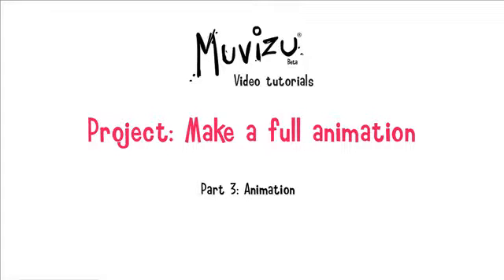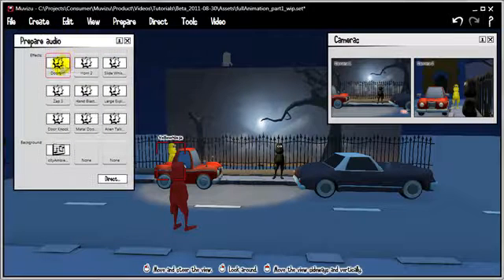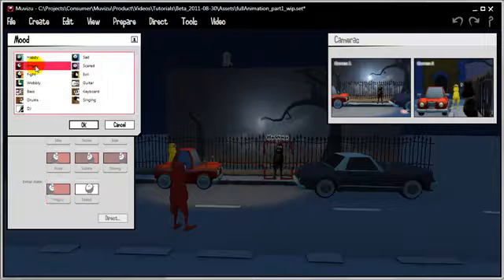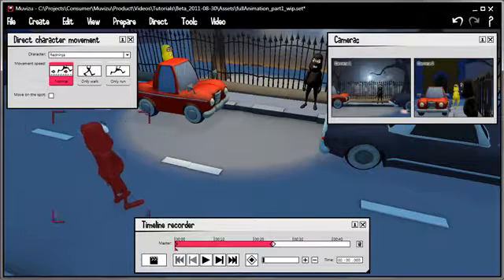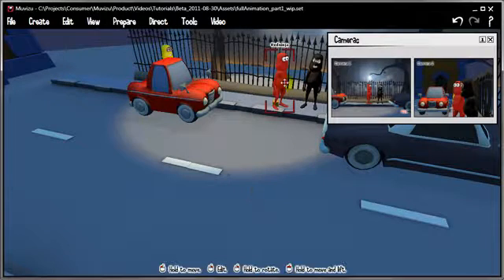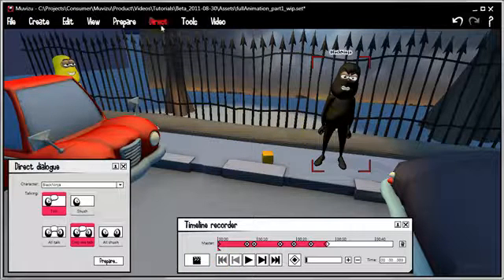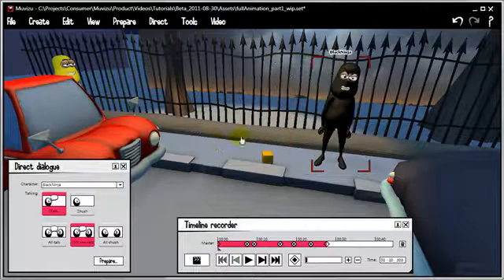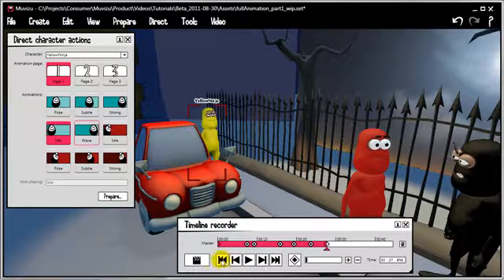3D Animation Software Tutorial 27: Make a full animation (part 3)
In this episode we look at: how to animate the characters using Muvizu's animate-in-passes and mood-based animation principles.